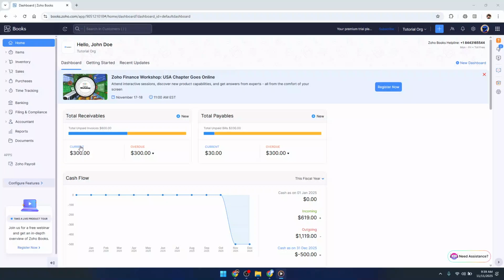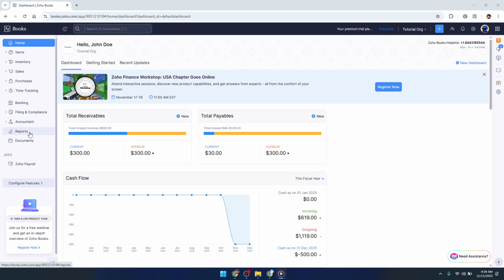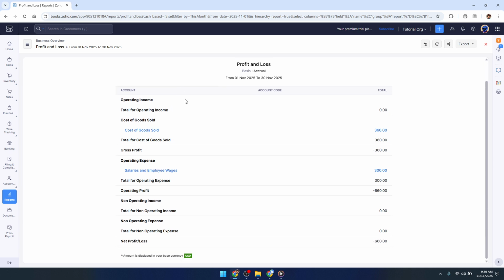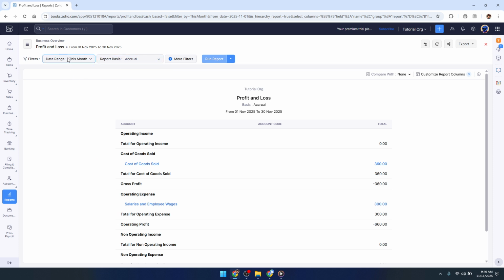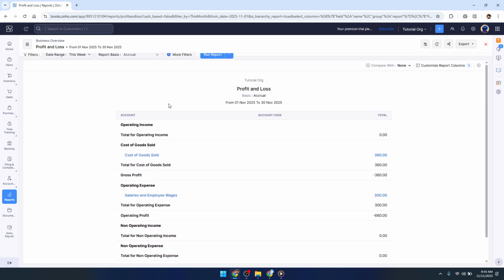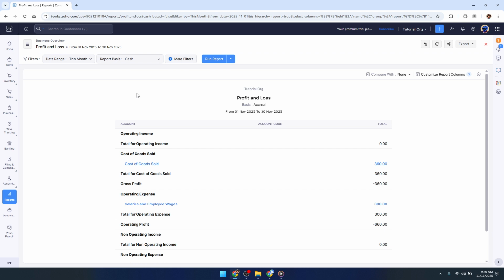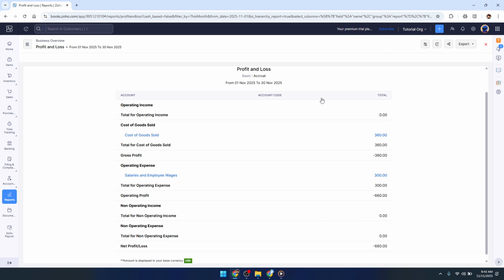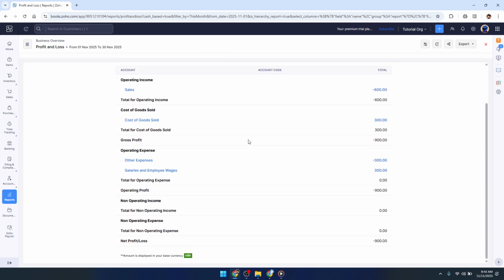How To Create Profit And Loss Statement Pnl In Zoho Books [2025 Guide]